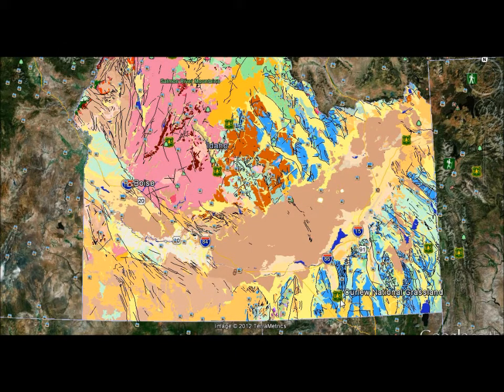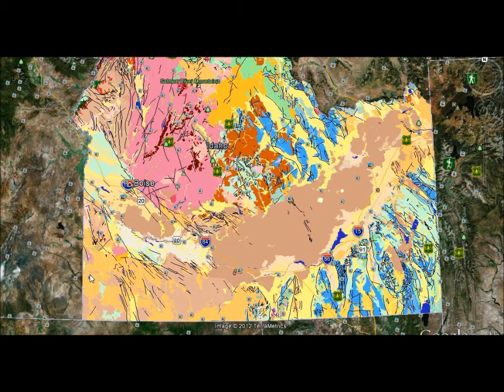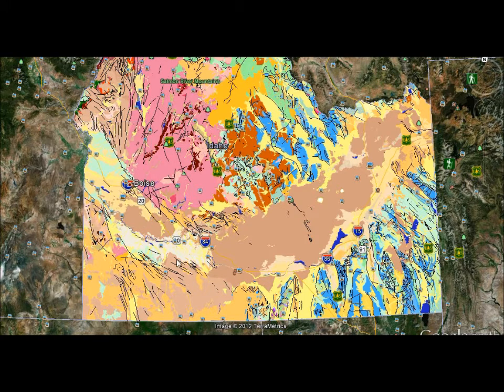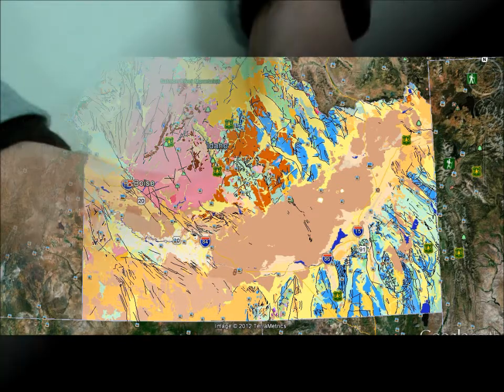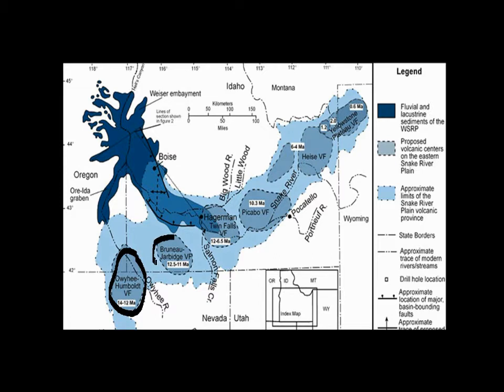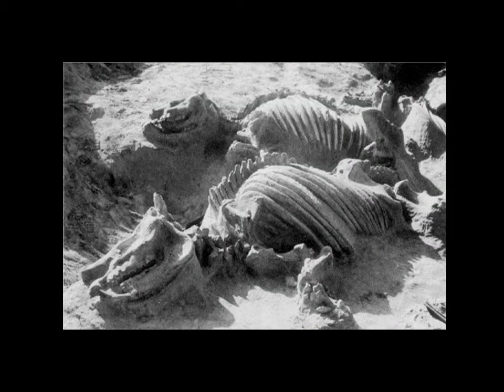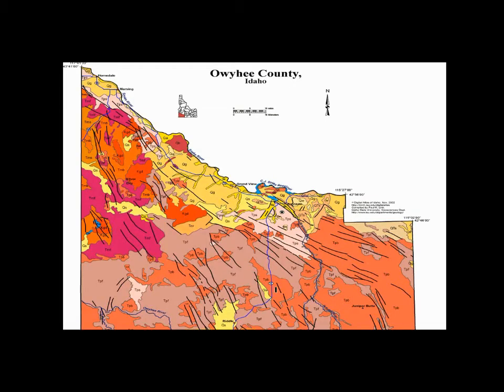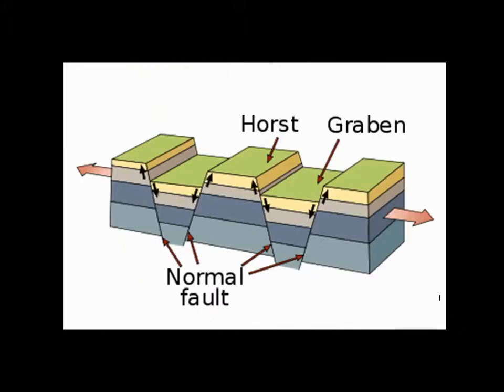Owyhee Volcanics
A brief over view of the Owyhee region